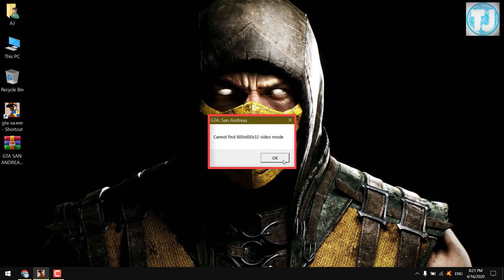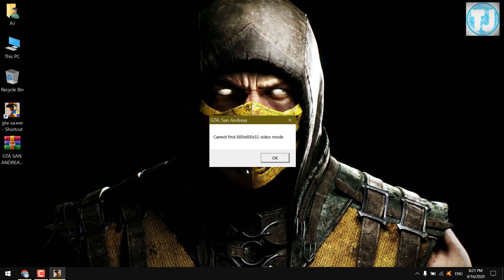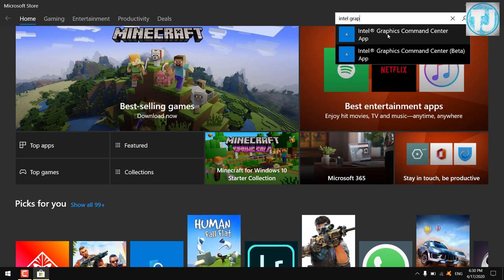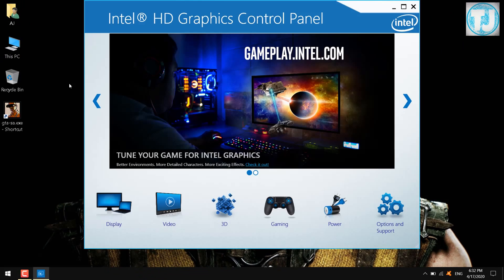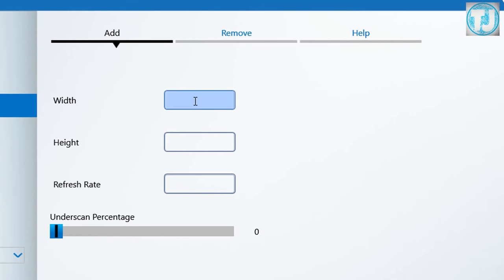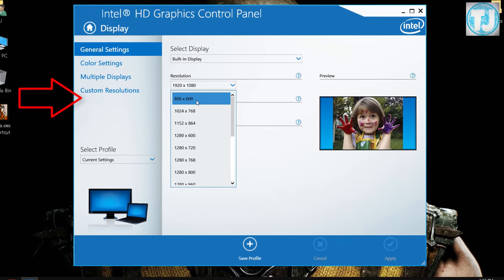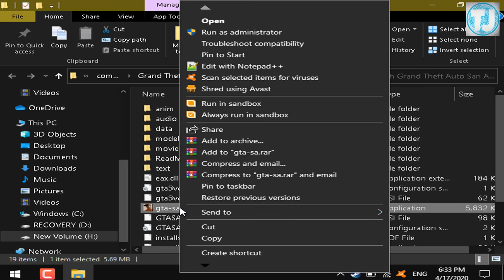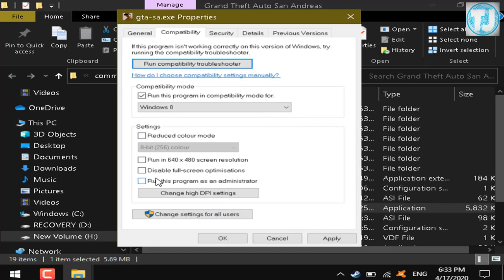How To Fix GTA San Andreas Cannot find 800x600x32 video mode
Motherboard- MSI (B450 Tomahawk MAX)
Ram- Corsair Vengeance RGB PRO 32GB
Cooler-Corsair Hydro Series H100i RGB
Cabinet-NZXT H510i
SSD-WD Green 480 GB 2.5 inch
Graphics card- ZOTAC RTX 2060
CPU- AMD Ryzen 5 3600X

Hello, friends today in this video I will tell you How To Fix GTA San Andreas Cannot find 800x600x32 video mode very easily.

It is very simple to fix cannot find 800x600x32 video mode in GTA SA. What you need to do is download the graphics control panel as shown in the video and create a custom resolution and play GTA SA on your laptop or PC. Just follow the steps shown in the video.

or

 Thanks✔